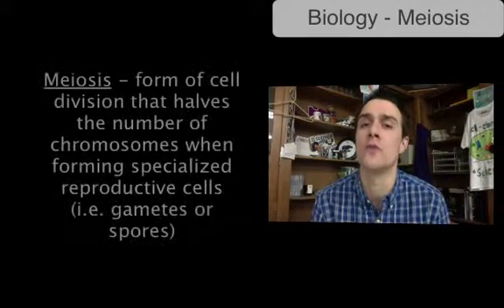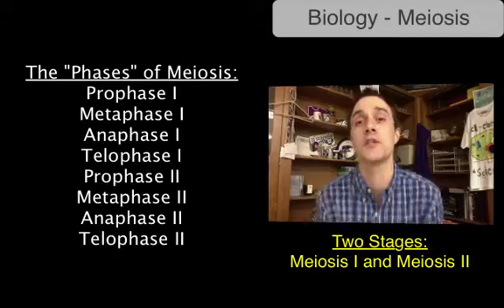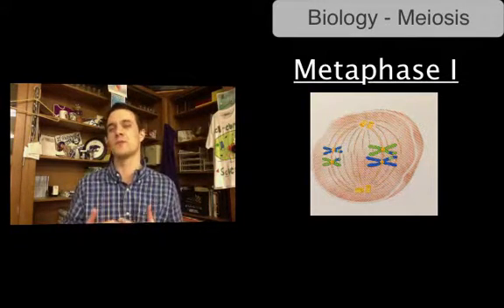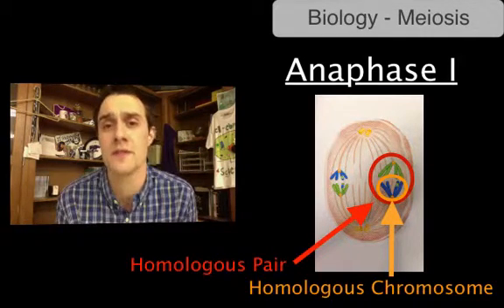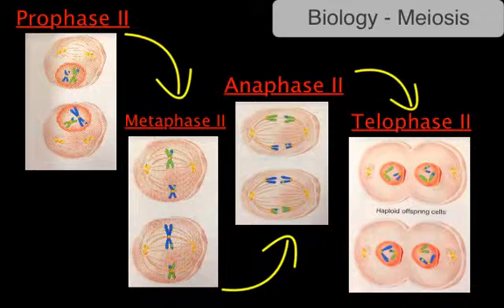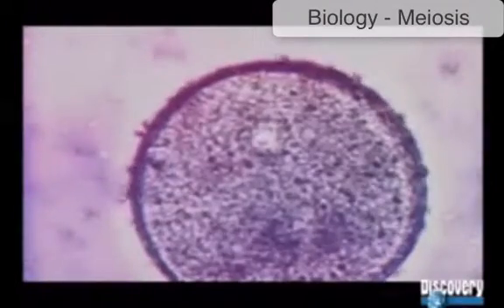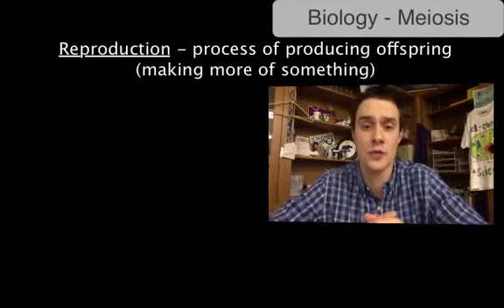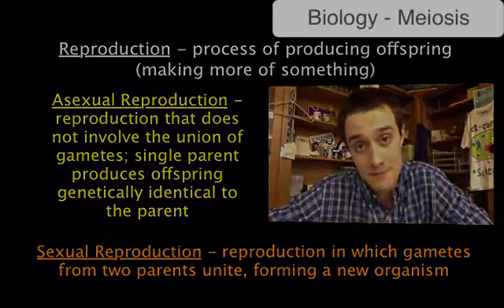Meiosis - KU/NSF Social Media Grant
A look at the definition and purpose of meiosis, the stages and phases of meiosis, processes that increase genetic variation during meiosis, and how organisms can produce asexually or sexually...